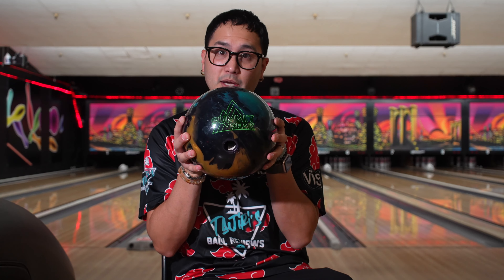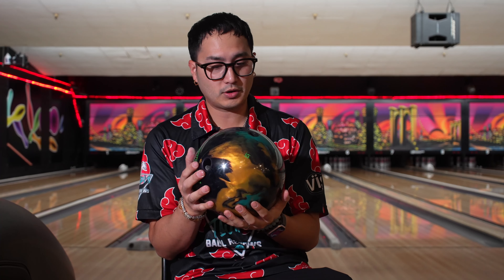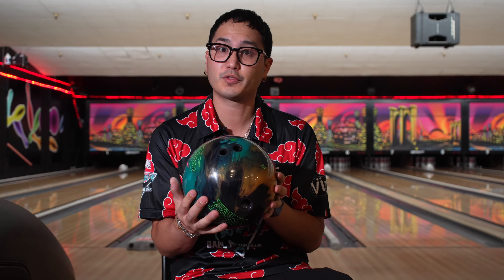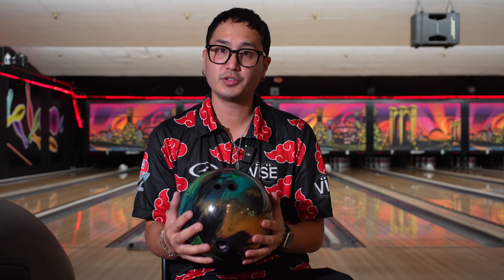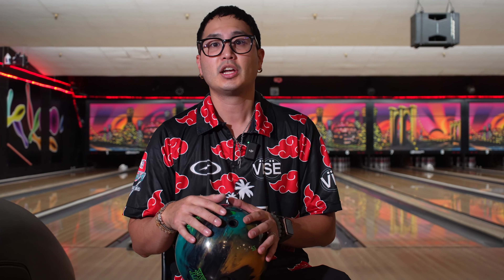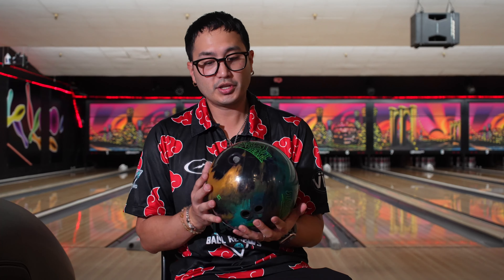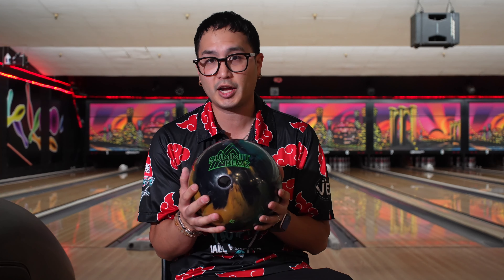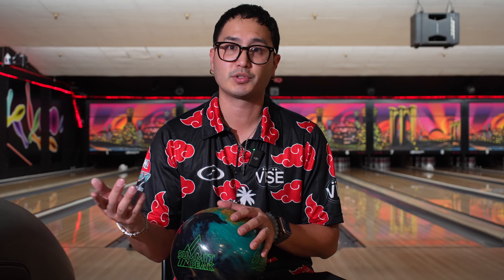A.I. Core Tech Pt.3 = Storm Summit Peak | Tajiri's Ball Reviews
Storm Summit Peak Ball Review with comparisons to the Summit, Virtual Energy Blackout, Sublime
*Help us hit 5k subscribers and strike it big with a chance to win your very own free Storm bowling ball!*

Add Josh on Facebook: Facebook.com/jtajiri
Add Josh on Instagram: joshtajiri
Add Josh on TikTok: joshtajiri
Like my Pro Shop Page on Facebook
Pro Shop Located: San Mateo, CA at Bel Mateo Bowl
Film Location: Bel Mateo Bowl, San Mateo, CA
Special Thanks to Storm & Vise
Copyright by Joshua Tajiri(Producer)

0:00 Intro
0:58 Info
1:10 Summit Peak
3:16 Comparison: Summit
4:00 Comparison: Zen Gold Label
4:26 Comparison: Sublime
5:05 Comparison: VEBO
5:37 Summit Peak
6:11 Outro